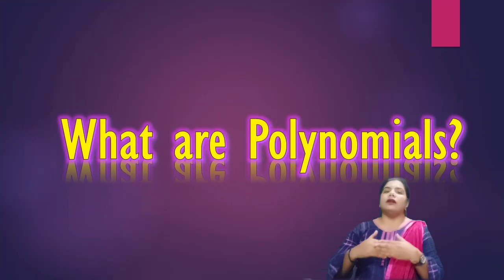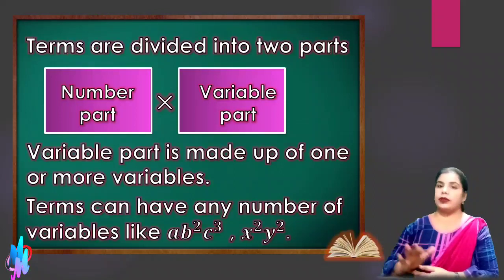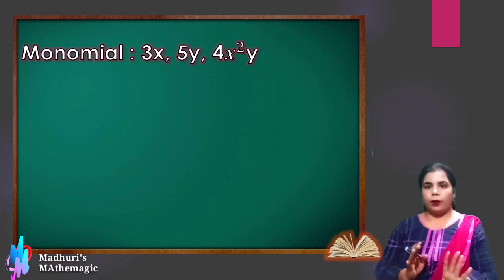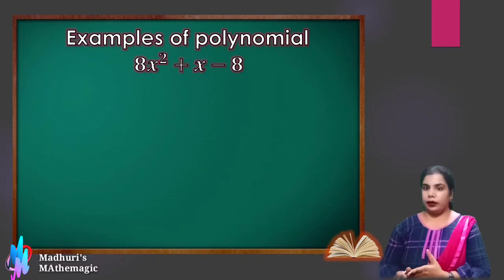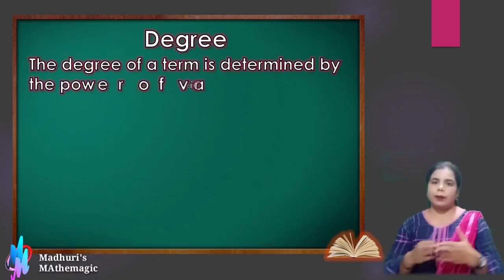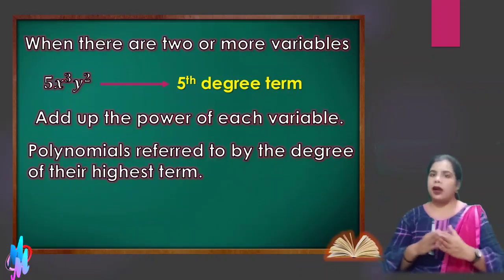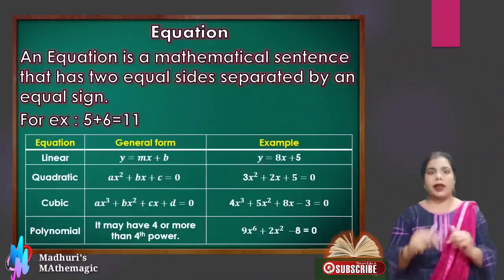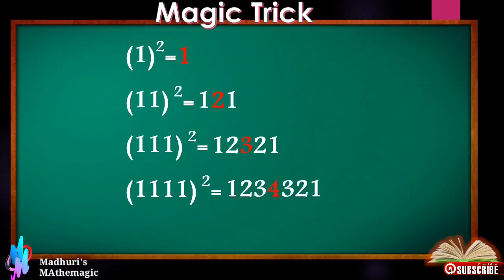What are polynomials?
Polynomials
💫Different types of polynomials
💫Terms
💫Degree
💫Magic trick
Be connected:-
Basic Algebra -1